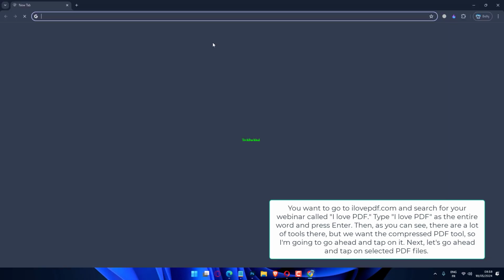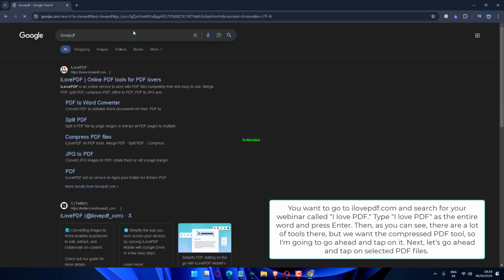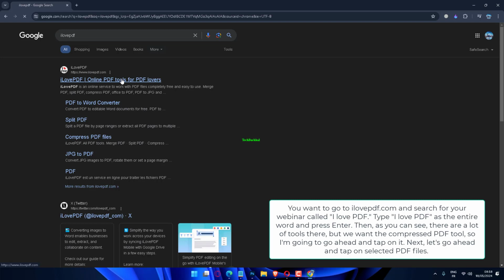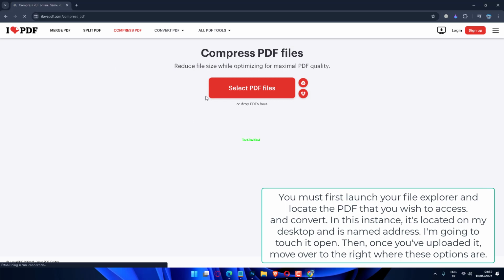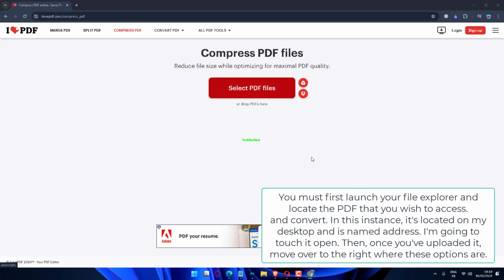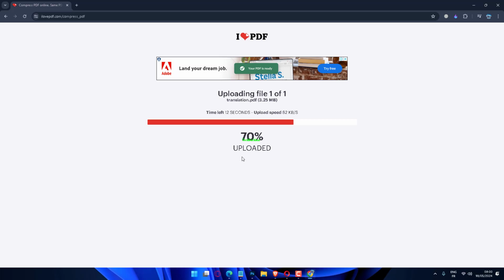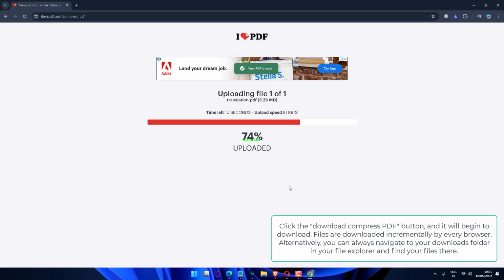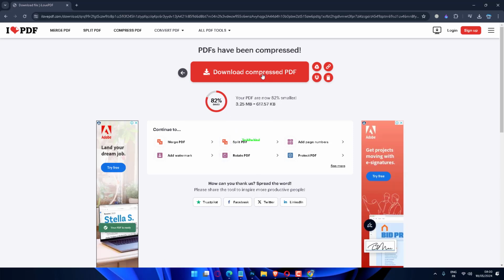How To Compress PDF File size without losing quality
Struggling with large PDF file sizes? Discover why compressing PDF files without losing quality can be challenging and the common reasons behind these issues. Our expert guide delves into the main factors affecting PDF compression.

00:00 Intro
00:10 Tutorial
01:27 Outro